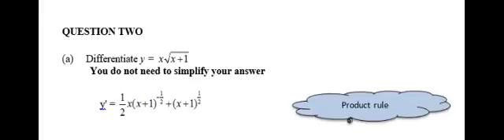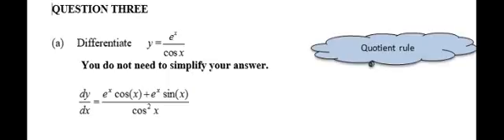2015 School exam Differentiation